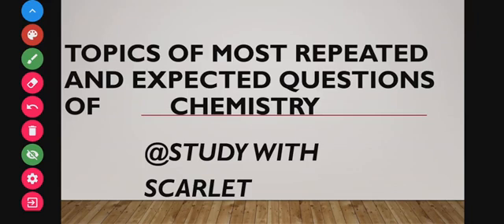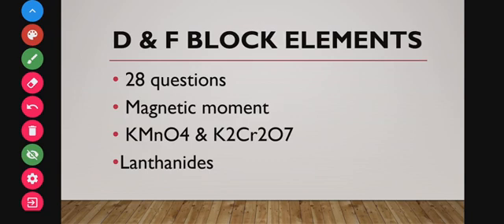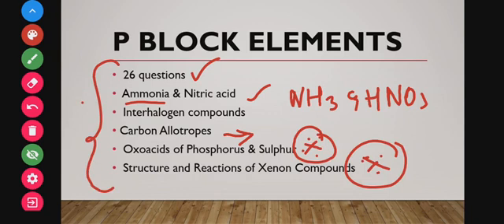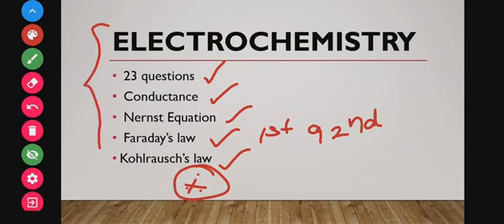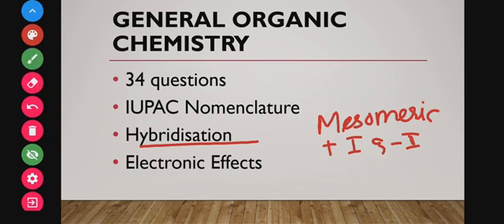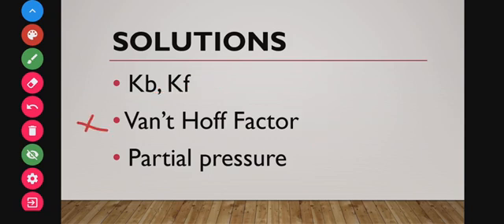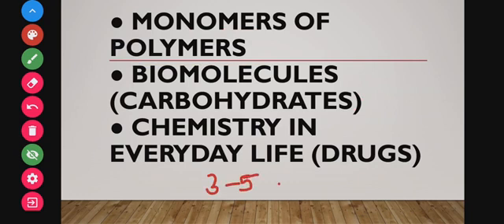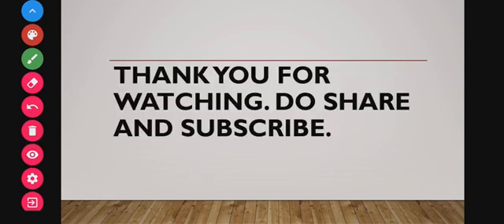30-35 Questions are from these topics in NEET Chemistry in English| Most Expected & Repeated Ques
30-35 Marks can be scored by learning these topics in NEET Chemistry || Most Expected & Repeated Questions